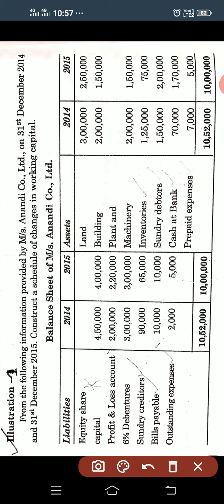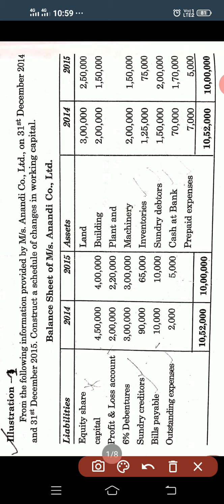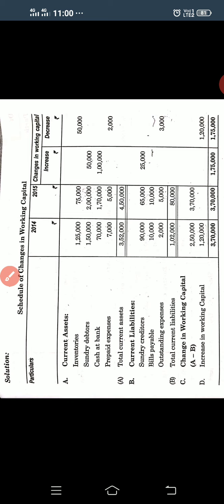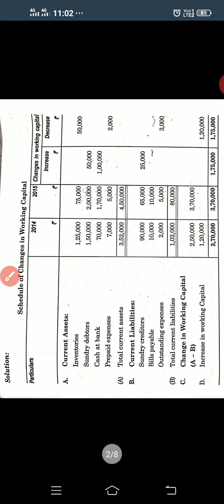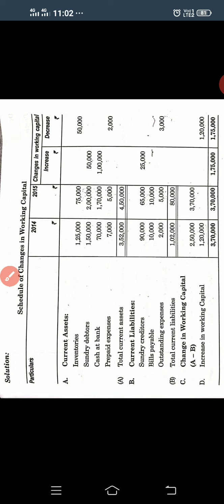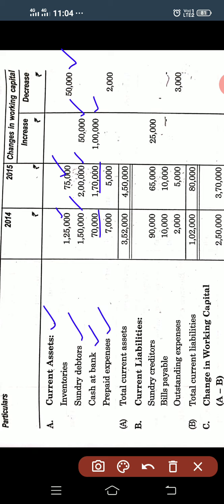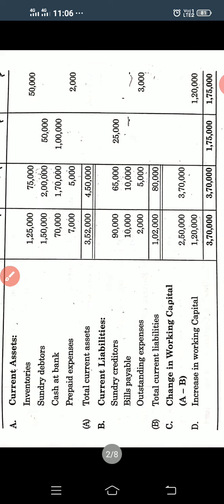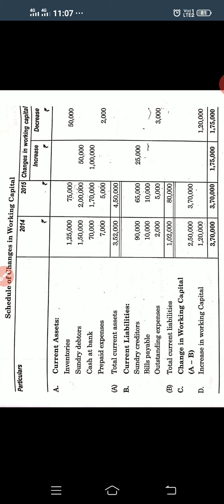III B Com, Unit 4, Fund Flow Statement, Problem 1